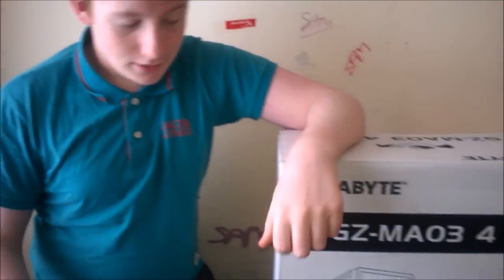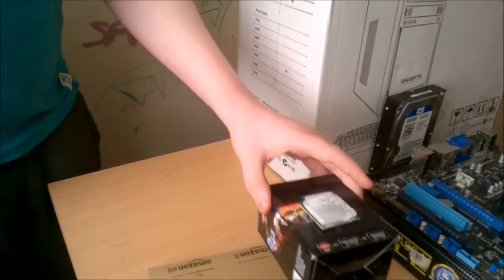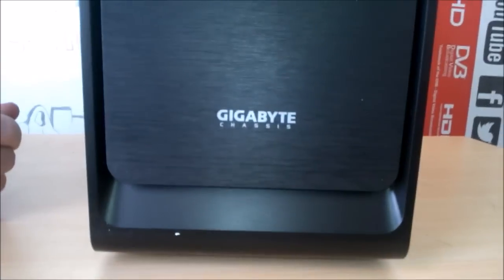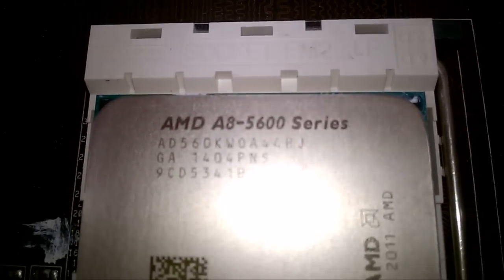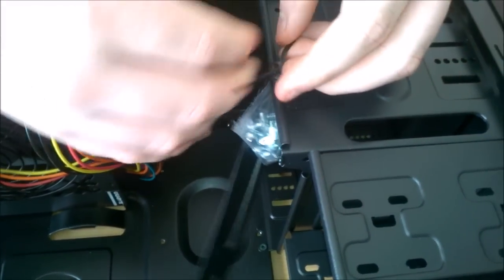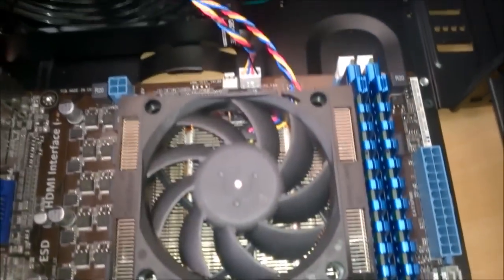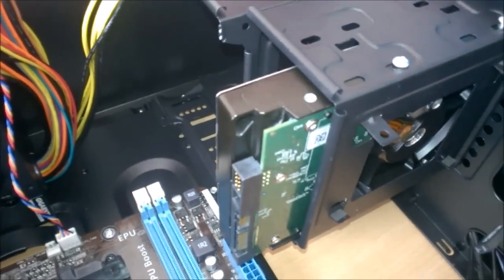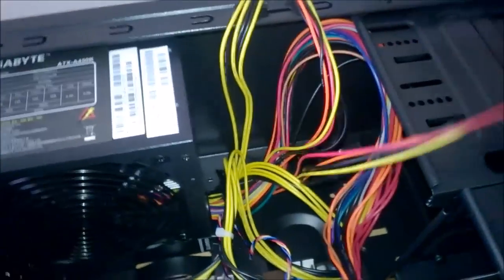2015 PC Build with AMD A8 5600k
New build PC 2015. AMD A8 5600K, ASUS A85-M LE, 500gb WD blue, 4gb GSkill Ripjaw ddr3 RAM, Gigabyte GZ-MAO3 PC Case and psu.